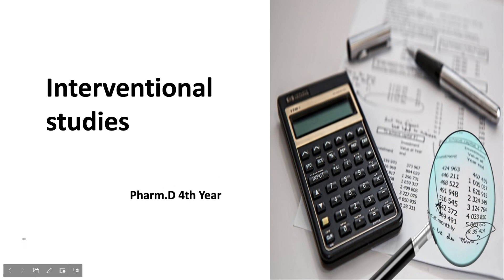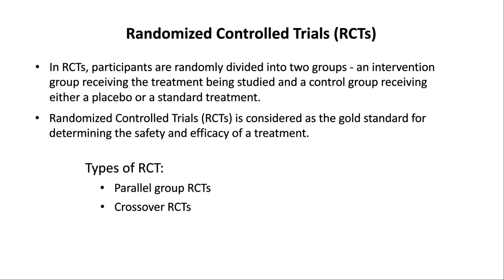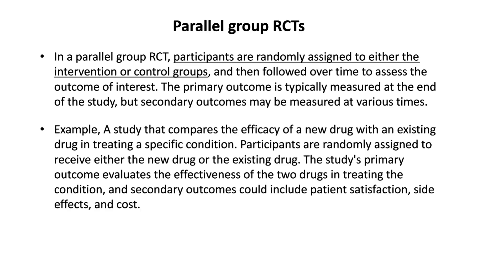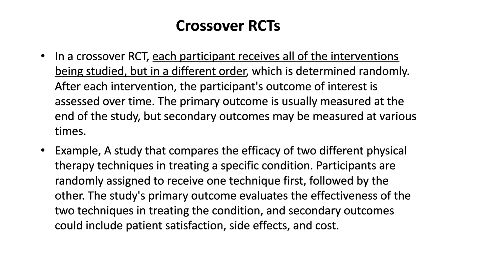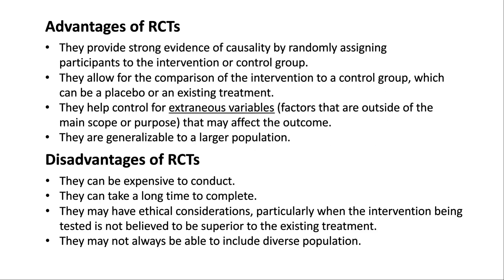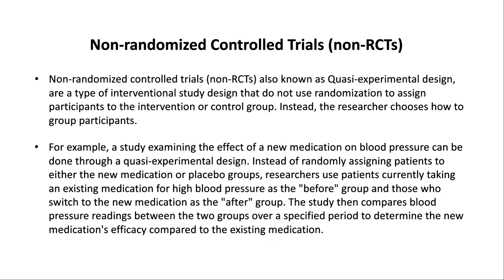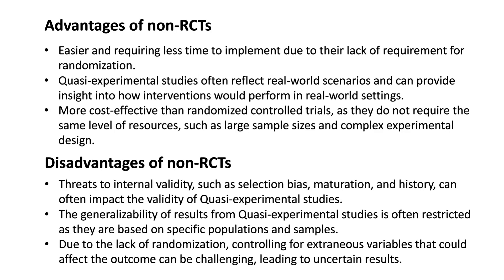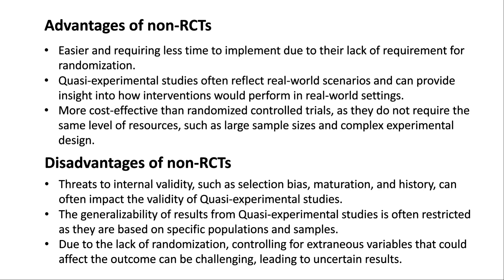Interventional studies | Biostatistics and Research methodology | PharmD 4th year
Interventional studies | Clinical study design | Randomized Controlled Trials | Non-randomized Controlled Trials | Biostatistics and Research methodology | PharmD 4th year notes